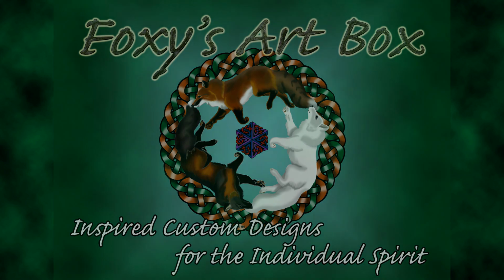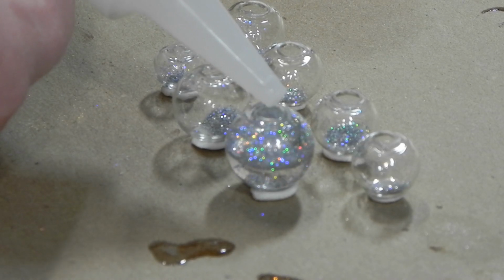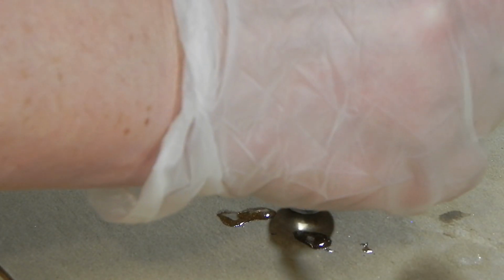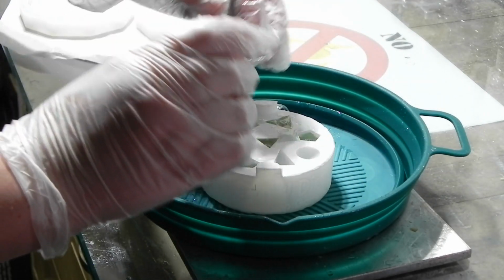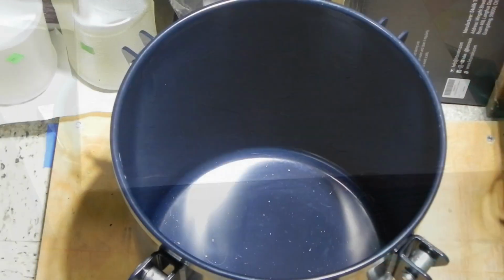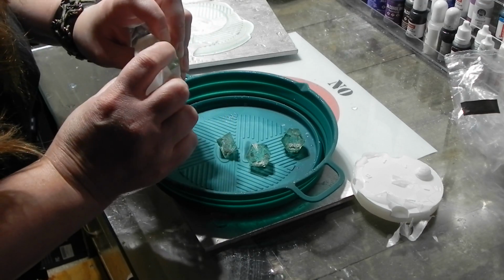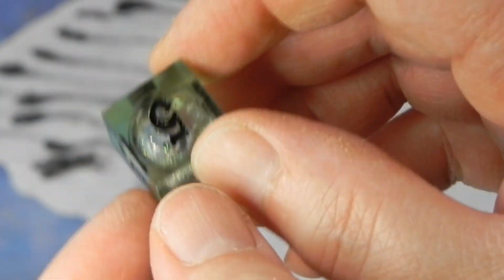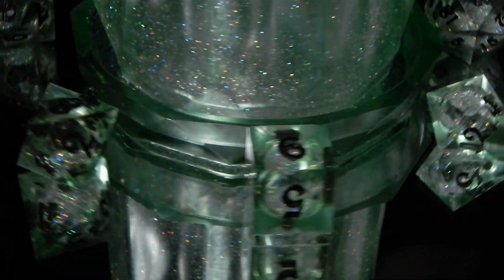Resin-ating Through Art: Casting Epic Liquid Core Dice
Liquid cores are some of the coolest dice, the way the insides shift and turn makes each roll of them exciting. Learn the basics of making your own sets as Foxy sets you up for success.

As this is my 3rd dice video I have skipped a couple things--like resin mixing, and polishing. Have a question?

for more of my work